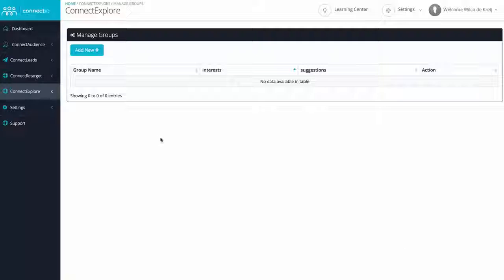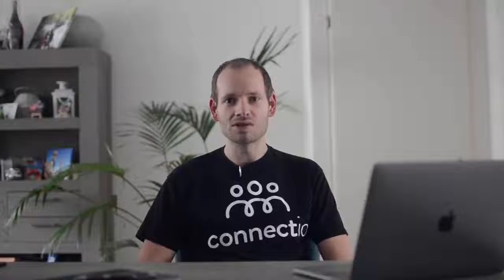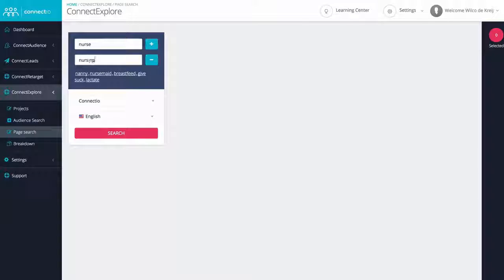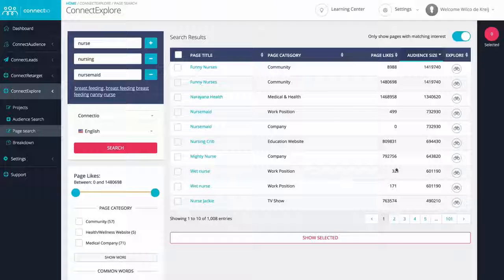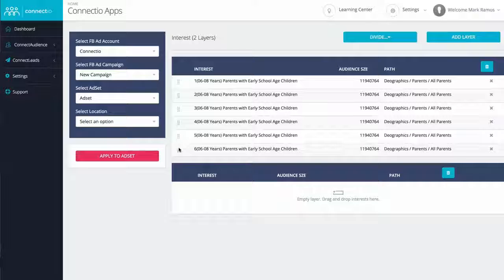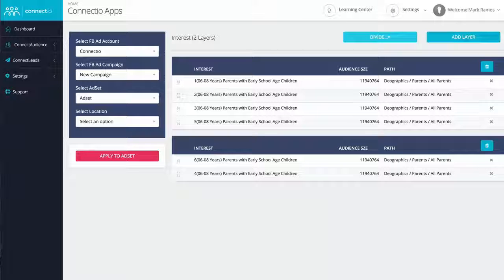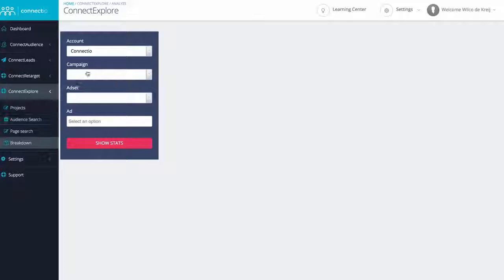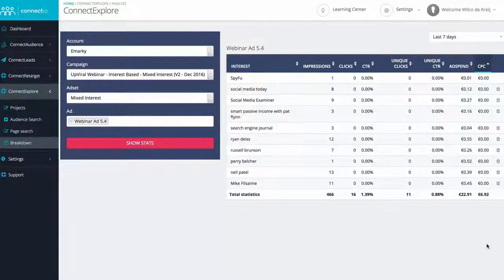Connect Explore Review | Connect Explore Demo+Review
Connect Explore Review+Demo

Connect Explore is basically a web based software that puts interest based targeting on Facebook. on steroids

So in this Connect Explore Review, You will come across the many aspects that Connect Explore Provides.

Just to name a few things.

1. Connect Explore finds more hidden interests to target than any other tool could. Includes easy filtering, works in any language and only shows usable results.

2. Easily add your interests to your Facebook Ads account with a single click, while being able to hyper-target your audience using automated layering. No more copy-pasting!

3. See which interests are working for you by breaking down your Facebook Ads statistics on an interest-per-interest basis. No more split-testing!

So basically anyone who has a expertise with Facebook ads should definitely try out this new web based Software called Connect Explore as it puts interest-based targeting at Facebook… on steroids.

Hope this Connect Explore review Helped!

 Sign up for Connectio now and get a head start over other competitors.

Also Do check out the 3 biggest mistakes Facebook advertisers make in their interest-based ads and how Connect Explore helps in dealing with it.

Connect Explore Demo+Review

-Tags-
Connect Explore Review
Connect Explore Demo
Connect Explore Bonus
ConnectExplore Review
ConnectExplore Demo
ConnectExplore Bonus
Connectio Review
Connectio Demo
Connectio Bonus